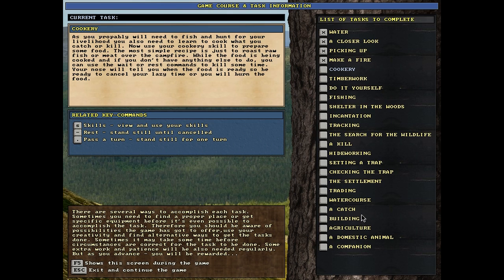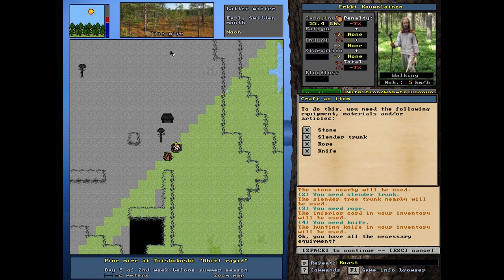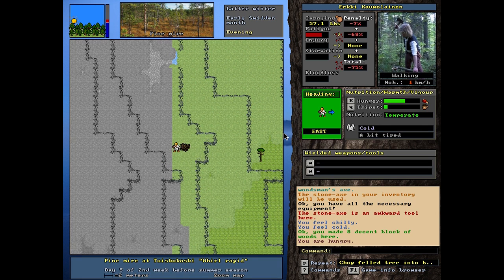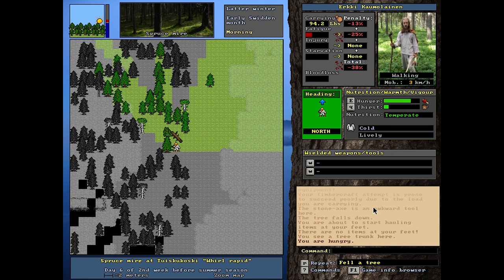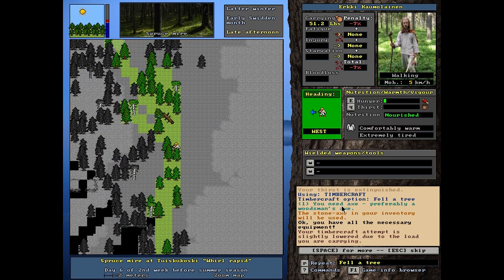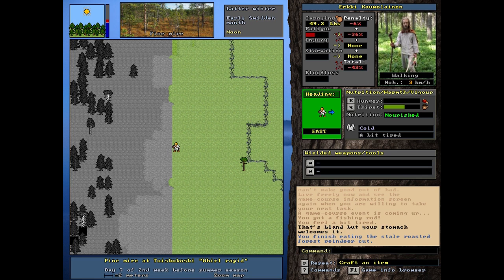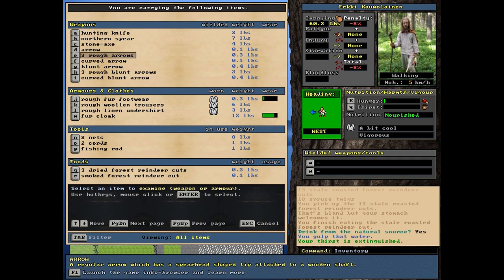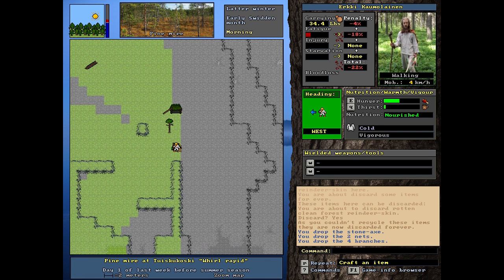Video game commentary of UnReal World 3.19 (Erkki Kaumolainen), part 7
I construct some stuff.